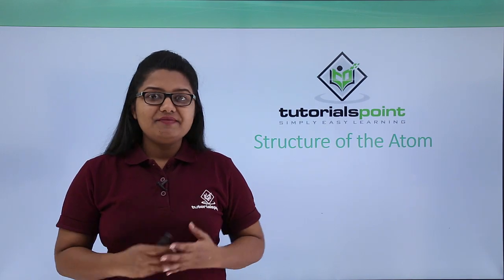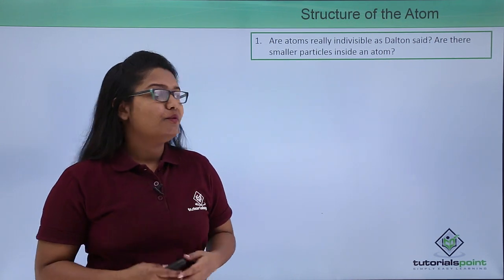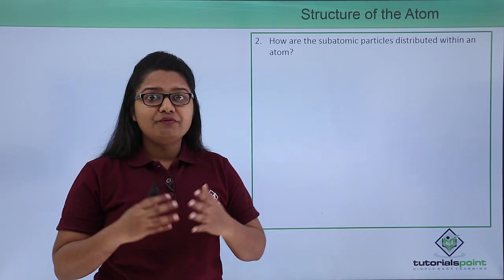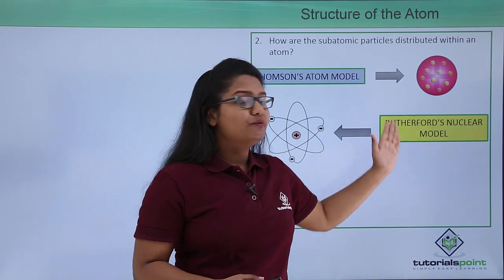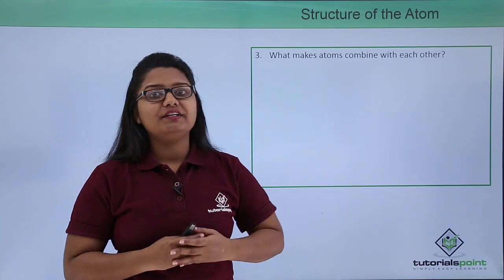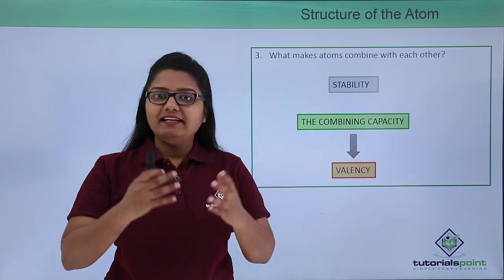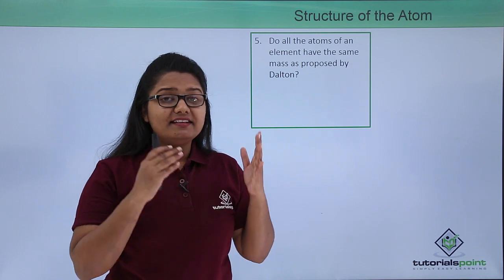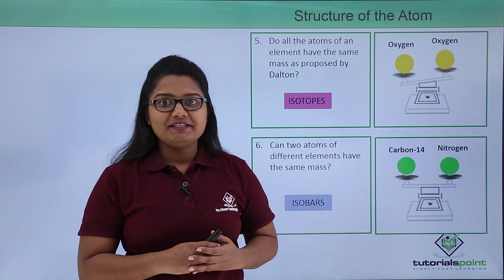Class10th – Introduction | Structure of the Atom | Tutorials Point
Structure of the atom - Introduction